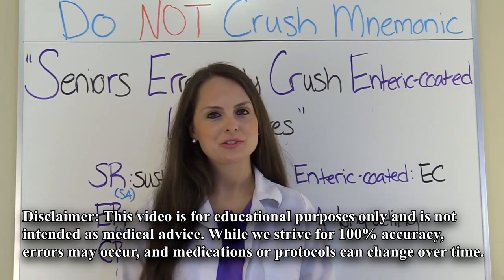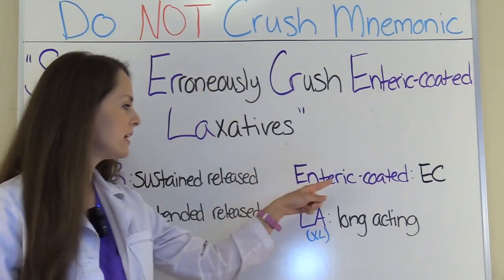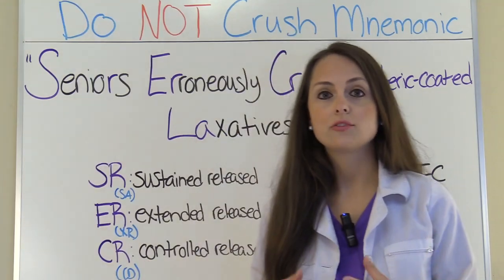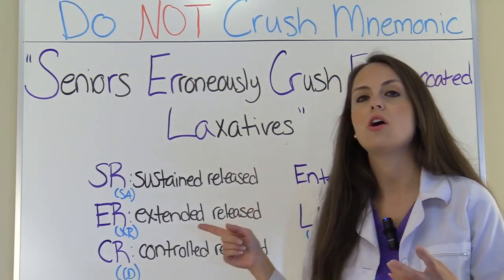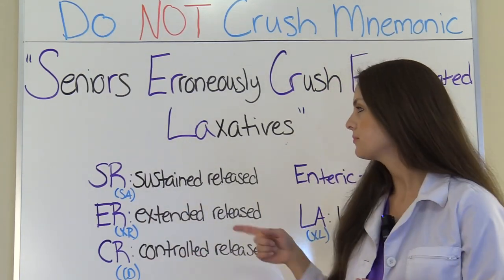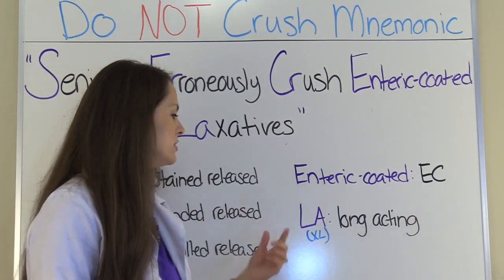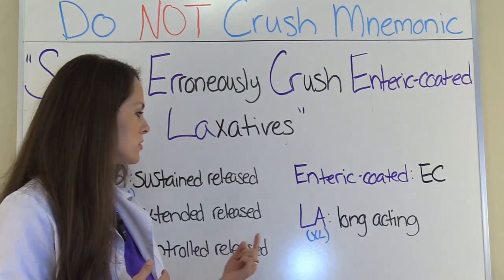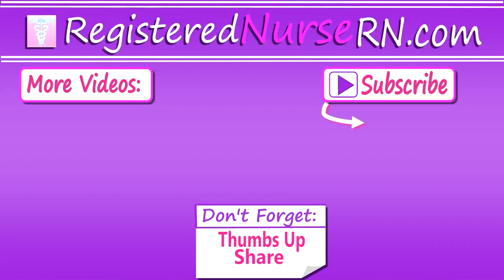Do Not Crush Medications Mnemonic | Crushing Medications for Tube Feeding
Do NOT crush these medications when crushing pills for medication administration. This is a mnemonic to help you remember which category of drugs you can NOT crush. This list will help you remember the group of medications that you should NOT crush for a tube feeding and oral administration.

Why do we crush medications? If a patient has a feeding tube or can't swallow medications whole due to swallowing difficulties, we must crush the medication.

Tips on crushing medications: Not all medications can be crushed! Always consult with pharmacy if you are not 100% sure if a medication can be crushed. Also, look at the name of the drug for certain letters. For example, Detrol LA or Toprol XL are both long-acting medications that can’t be crushed.

These are the general categories of drugs that cannot be crushed:
Enteric coated (EC)
Long acting (LA. XL)
Extended release (ER, XR)
Controlled release/delivery (CR, CD)
Sustained release/action (SR, SA)

Always assess swallowing status before administering oral medications, and placement of feeding tube per hospital protocol.